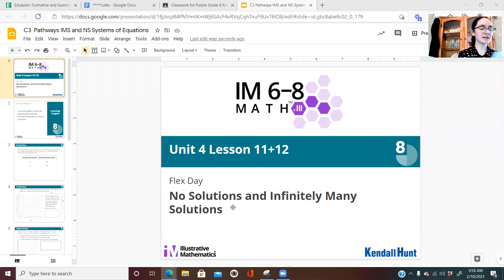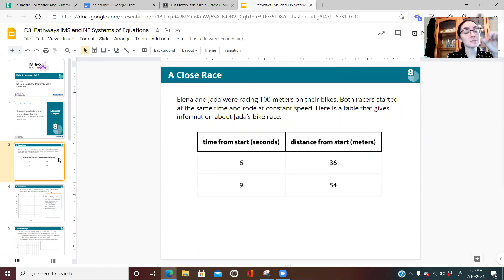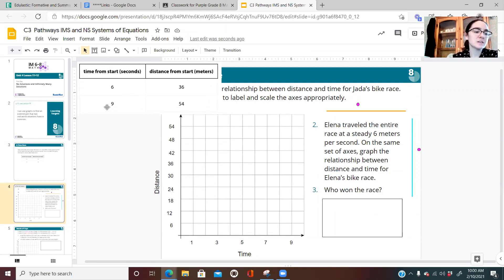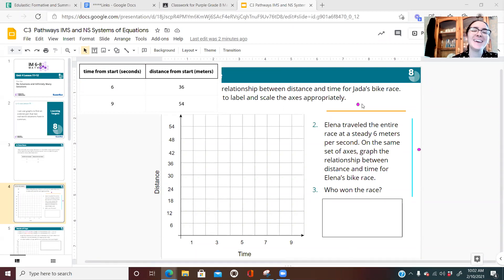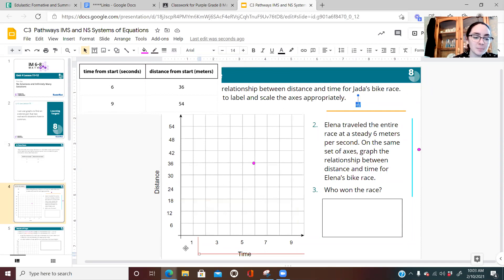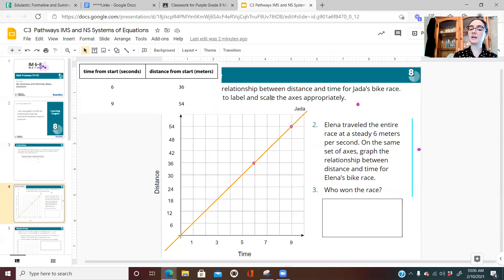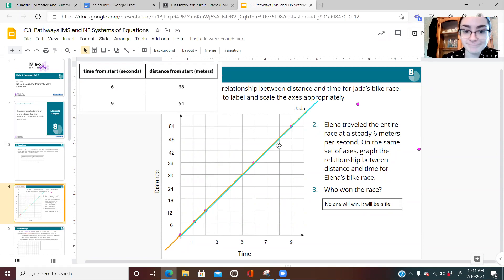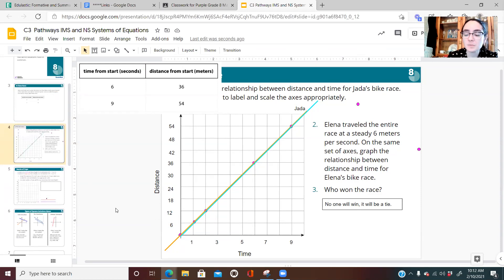Pathways Unit 4 Lesson 11+12 Flex